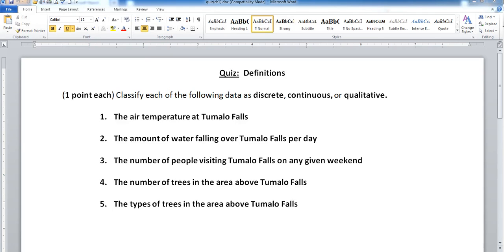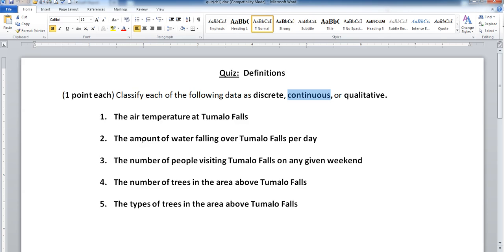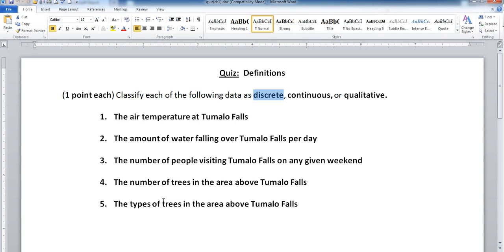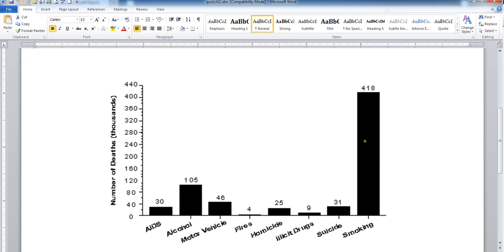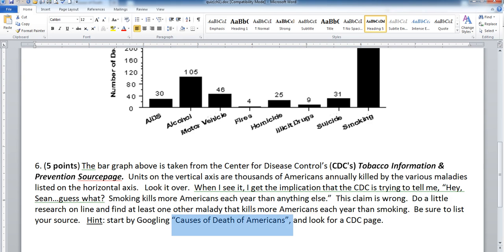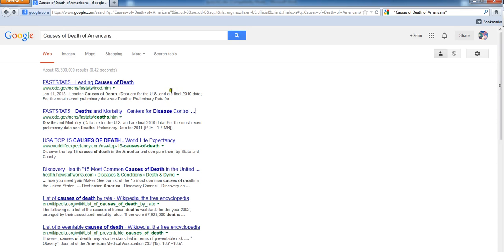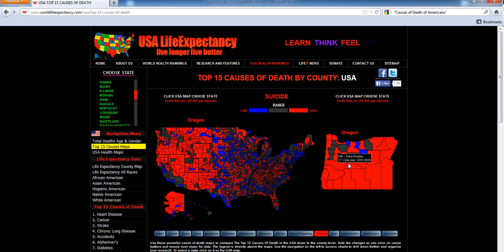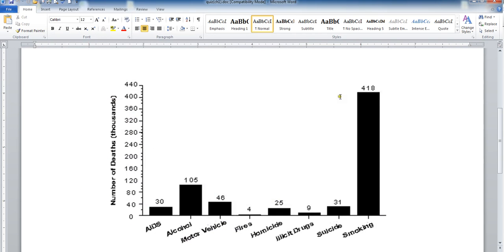"Chapter 1" quiz (243)